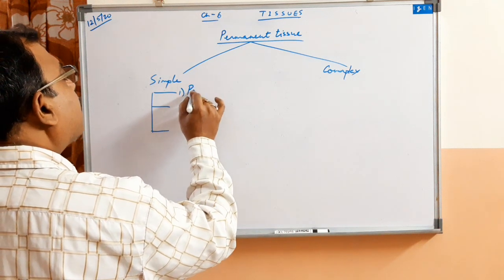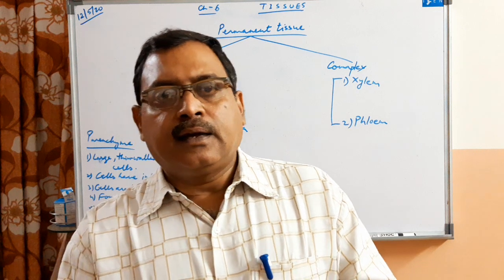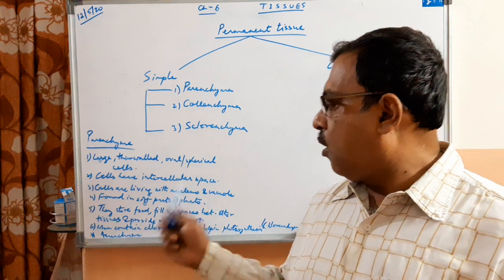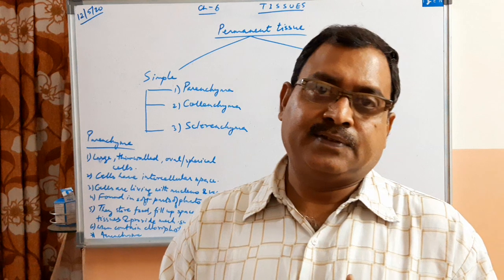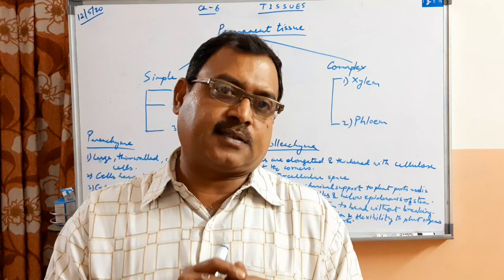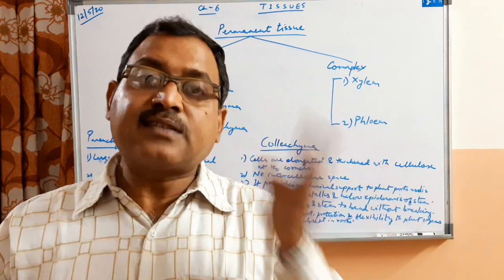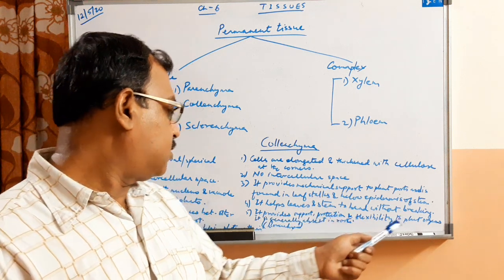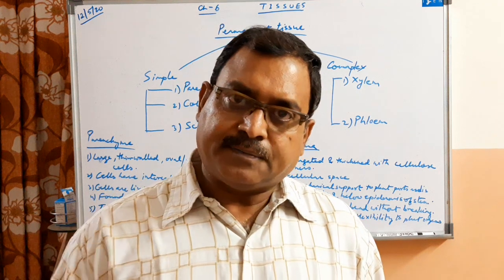STD-IX, BIOLOGY,TISSUES, PART-2, 12/05/20